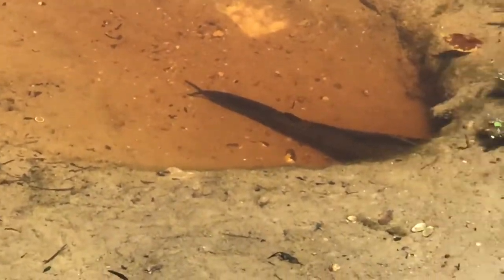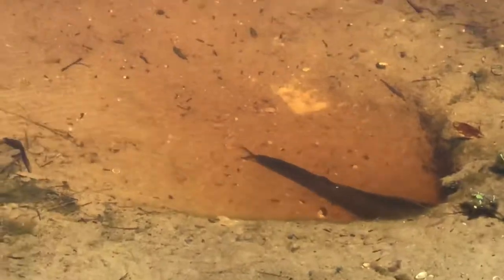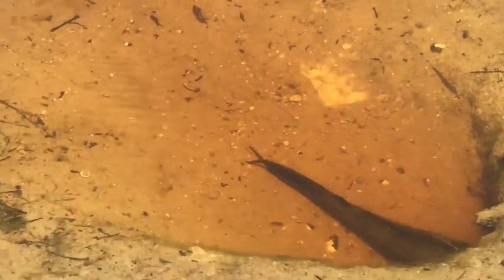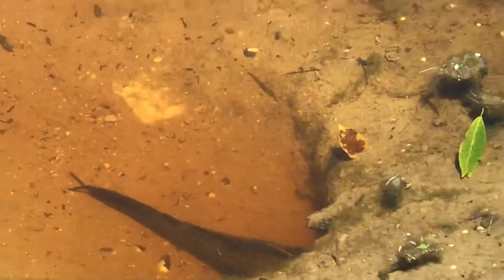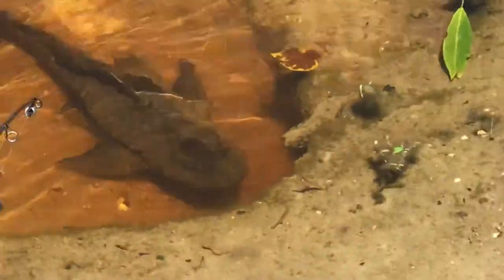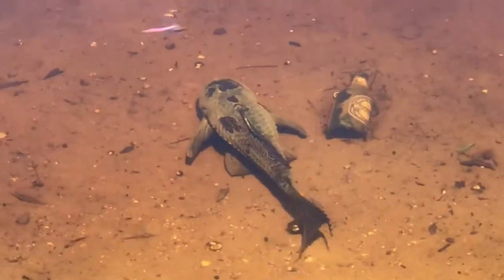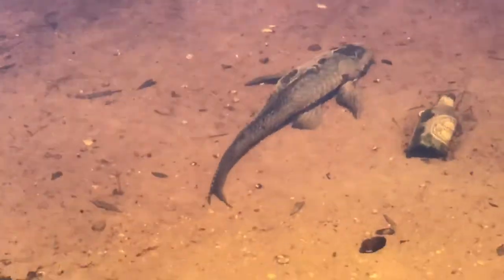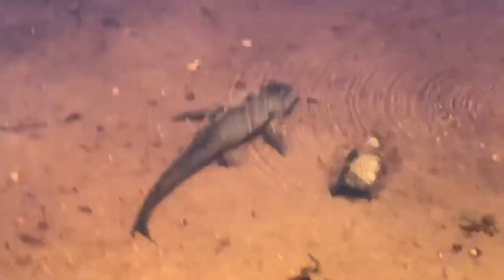Huge Armoured Catfish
This is sort of like a part 2 of the original Armoured Catfish Video but with a larger fish